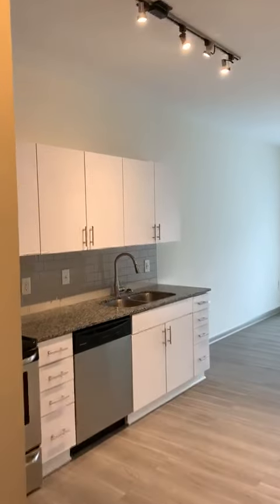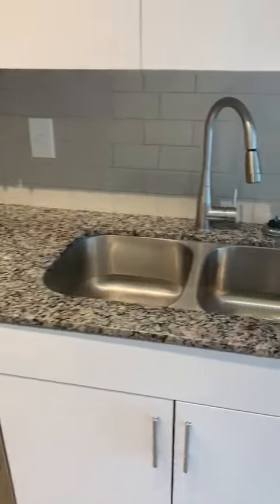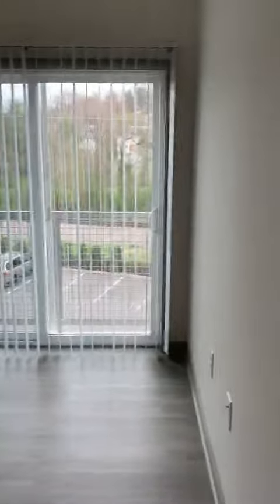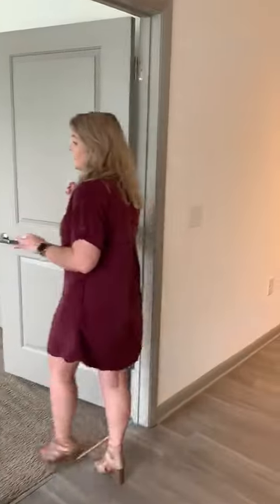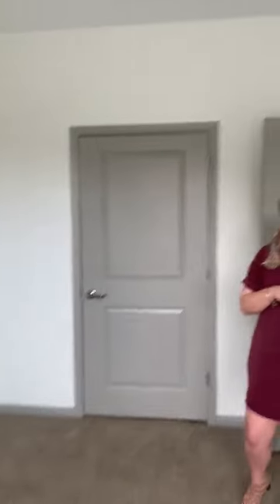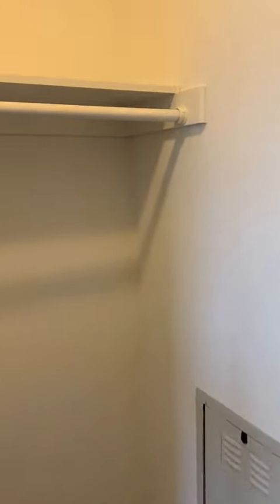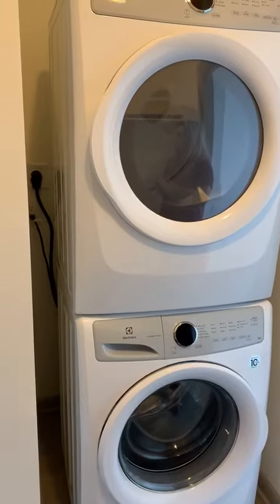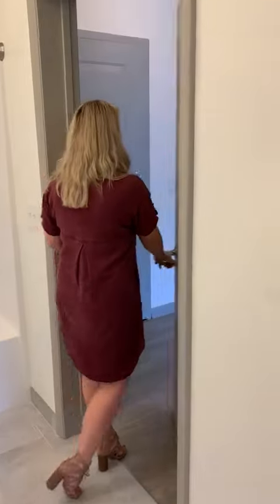A1 (The Whitmore)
The Whitmore A1 floor plan is the most efficient of our 9 one-bedroom floor plans. The 504 square foot apartment home includes full-size front-loading washer and dryer, stainless steel appliances, tons of natural lighting, and a spacious walk-through closet